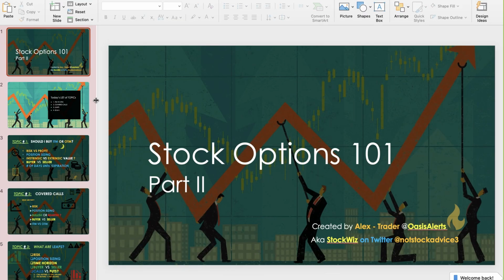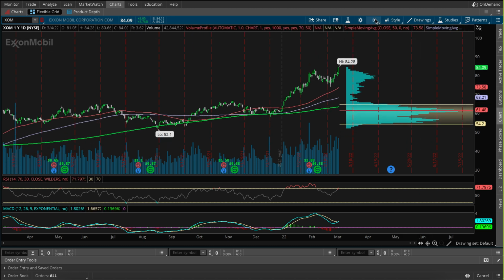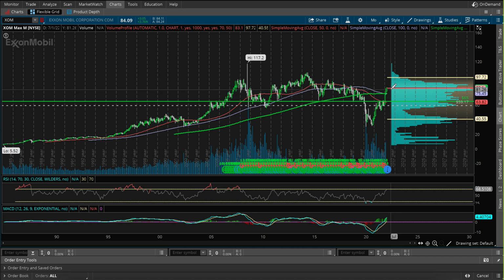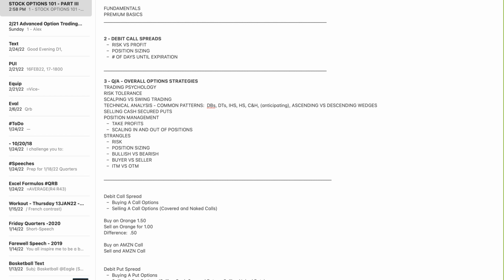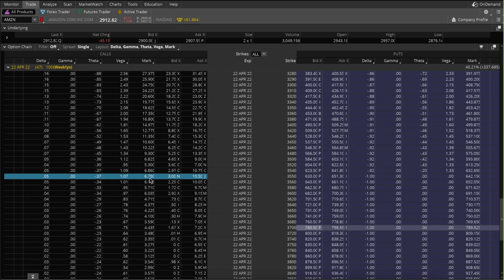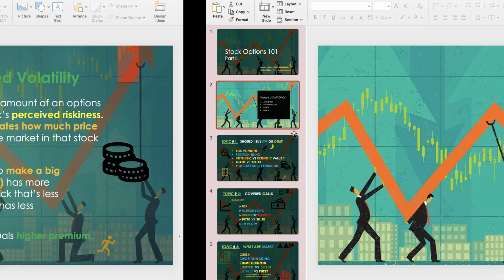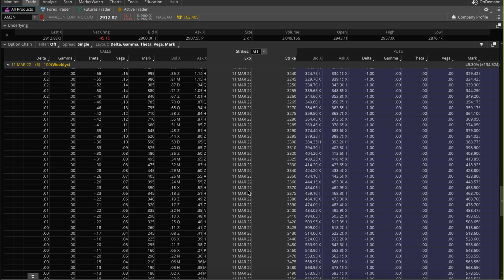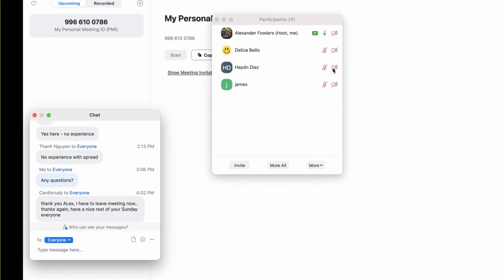Stock Options 101 Part III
Debit Spreads!!!